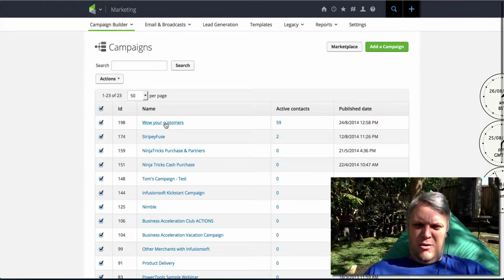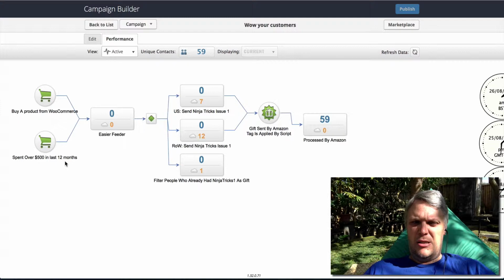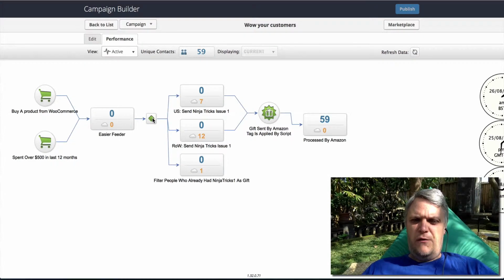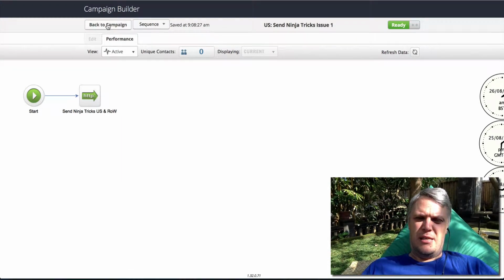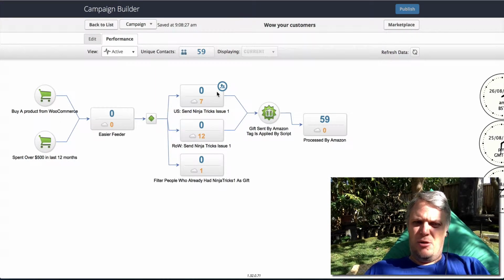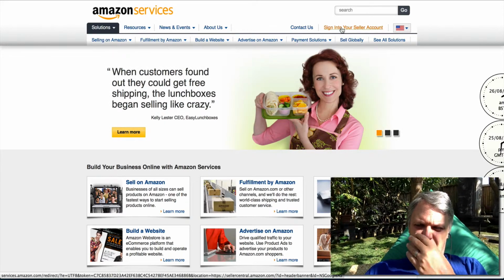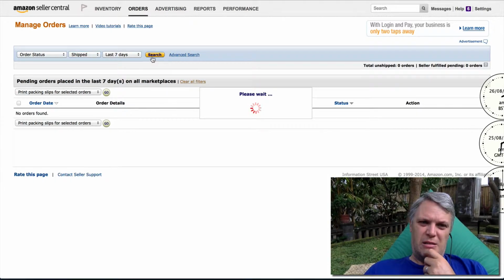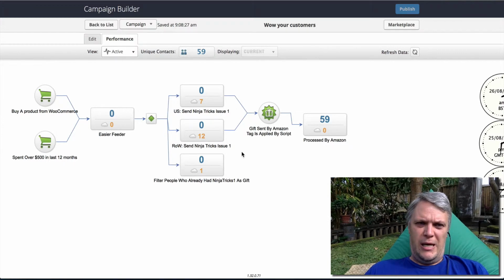Infusionsoft with Amazon Fulfillment Services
How to connect Infusionsoft with Amazon Fulfillment Services to ship your products automatically based on a sale